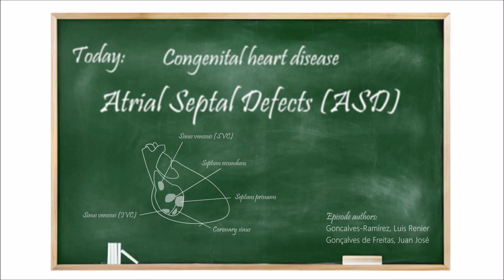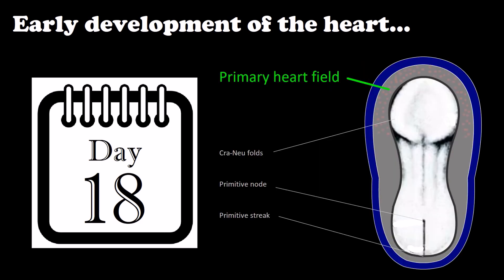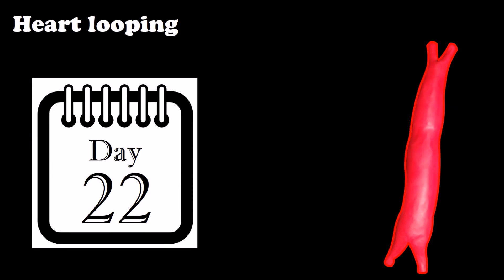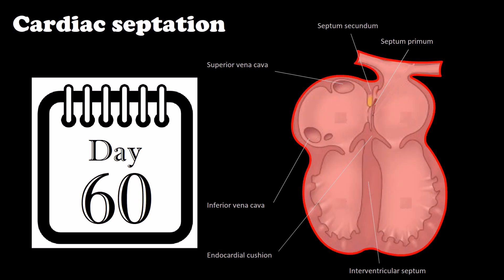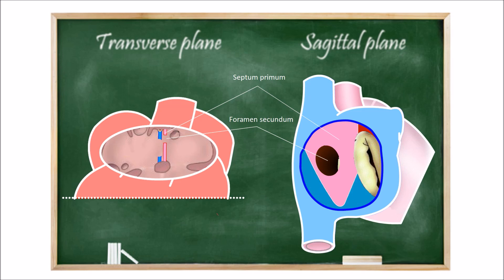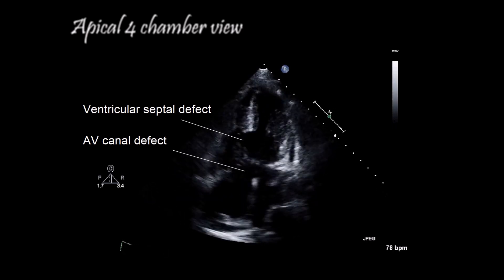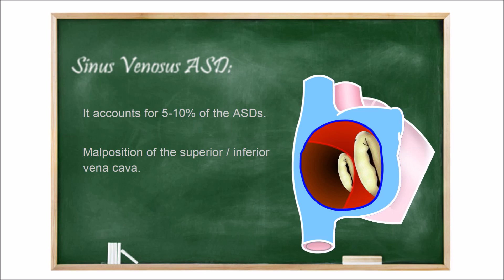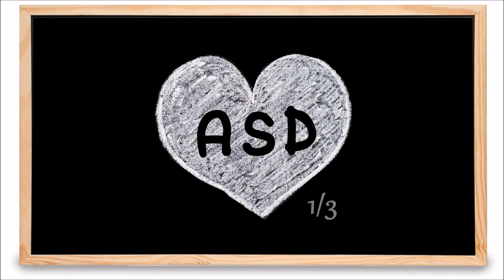Atrial Septal Defects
Atrial septal defects review with flash animations (1/3).